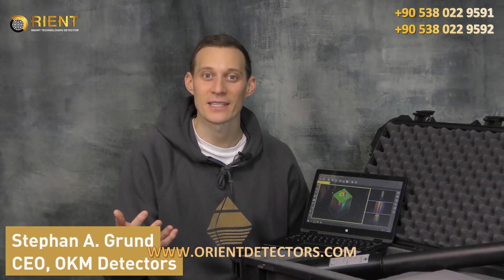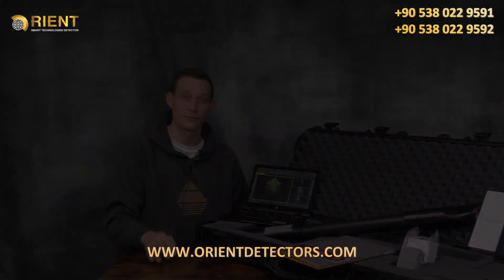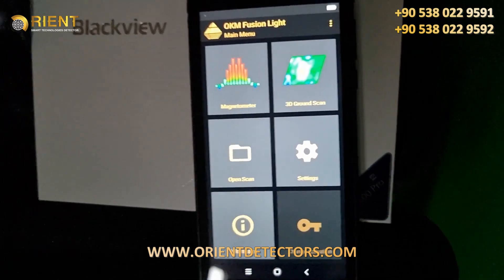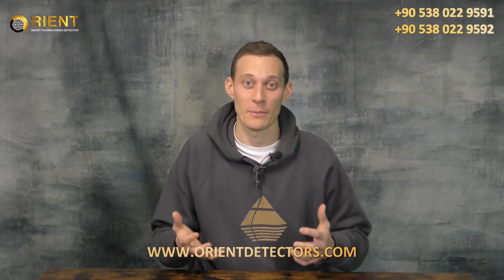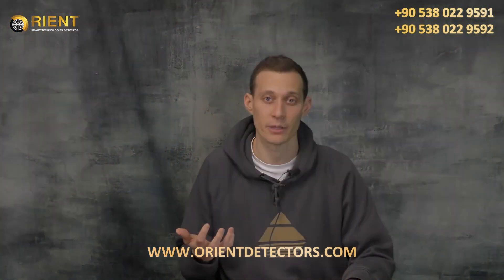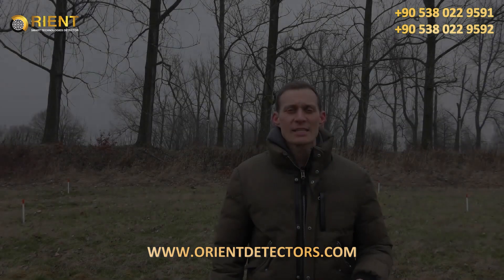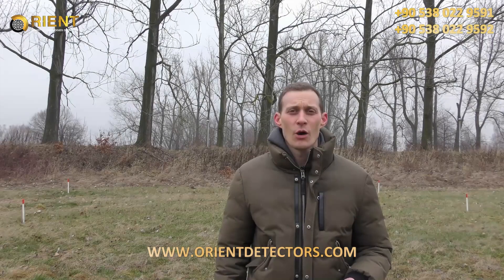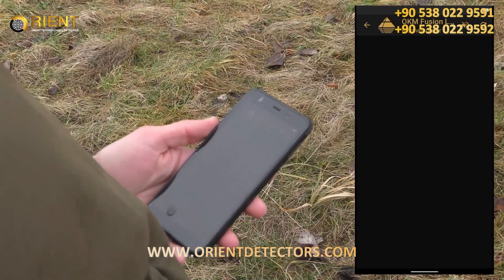OKM Fusion Light 3D Ground Scanner | Introduction & Quick Tutorial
The new OKM Fusion Light is compact easy to use and lighter version of its big brother Fusion, a powerful 3D ground scanner from OKM Germany.
However Fusion Light is a good and efficient solution for treasure hunters and prospectors looking to find buried golden treasures and cavities underground.

Fusion Light includes a compact probe consists of control unit with integrated sensors, and is controlled via Android App that can be installed on any Tablet or smartphone with Android system.
Now the smart phone and notebook with Visualizer 3D are included in package of Fusion Light with same affordable economical price!!

This video introduce the device and its features list and gives a quick tutorial on how to use it .

Device Uses
* Find buried golden objects such as gold treasures, golden chests, and ancient coins and so on.
* Detection of Non-Ferrous metals such as silver, bronze and copper.
* Prospecting of natural gold objects such as gold nuggets and gold veins.
* Cavities detection like tunnels, chambers, dugouts, bunkers

find out more here :

OKM Fusion Light  available now by Orient Technology Group the authorized distributor in Turkey & Middle East for OKM - Germany
You can order the device now by contact with sales team on following numbers :